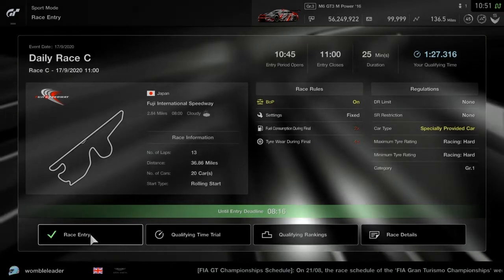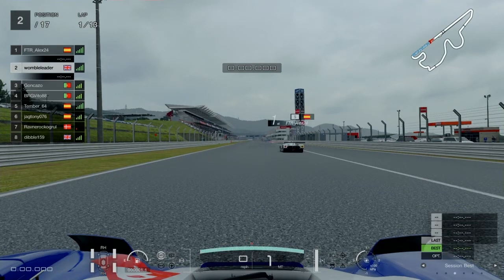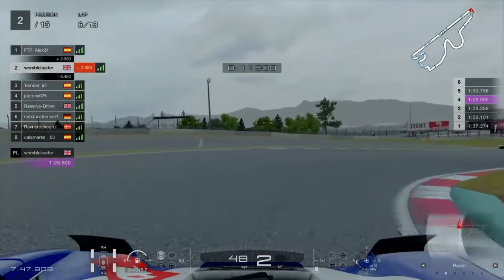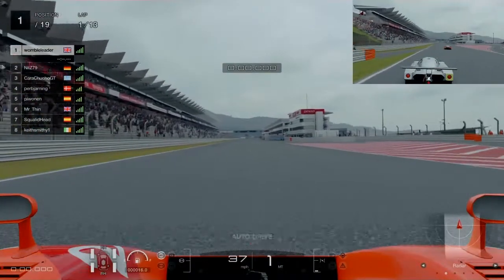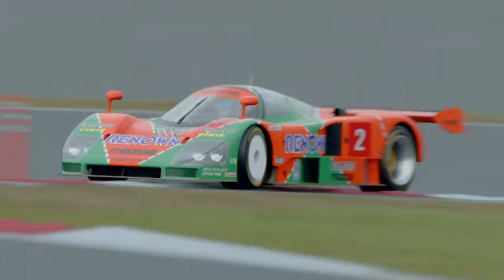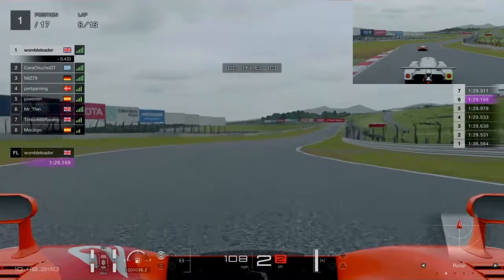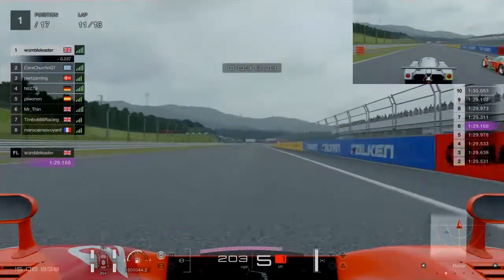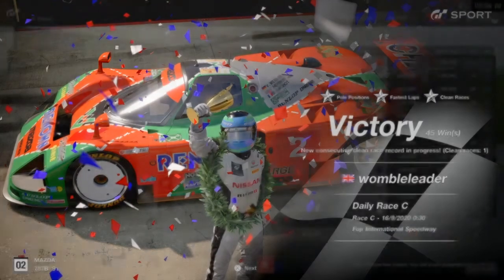Gt sport daily race C race review....Fuji international speedway....Group C.....Under pressure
This weeks daily race C race review see wombleleader in a tense race with a subscriber. Can I handle the pressure in the group C monsters as we fight for the victory around Fuji international speedway.